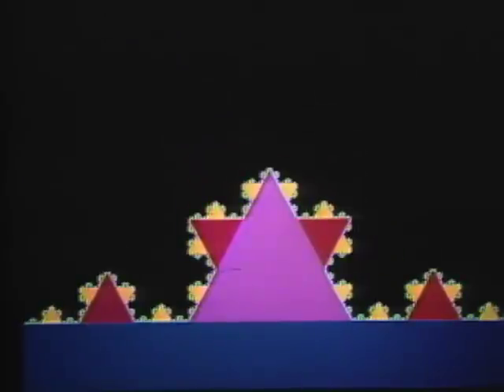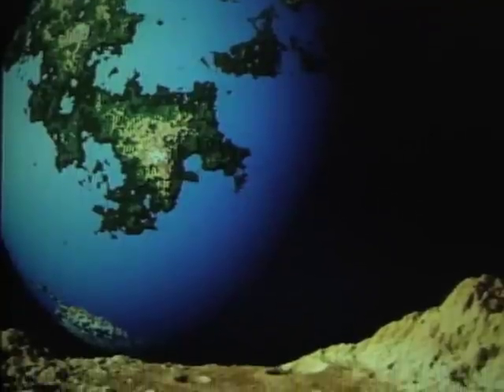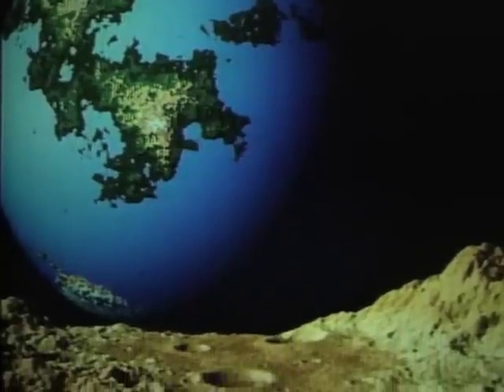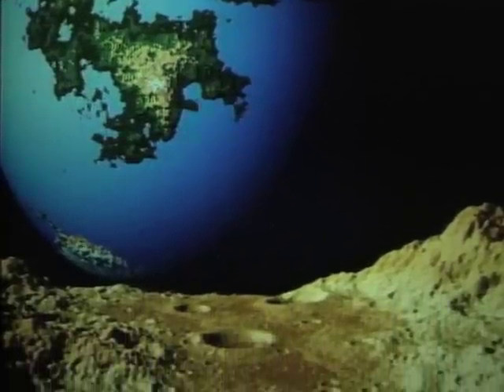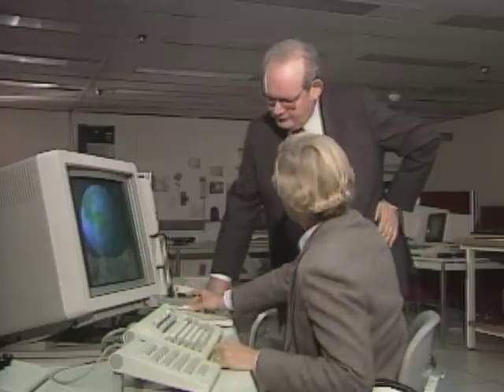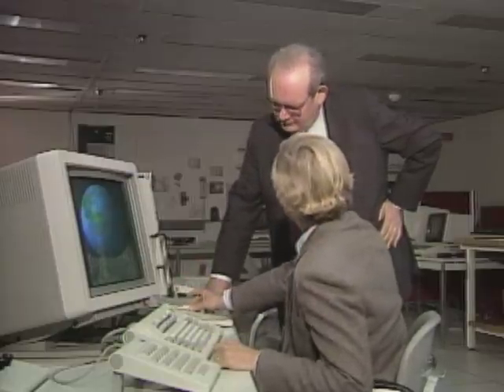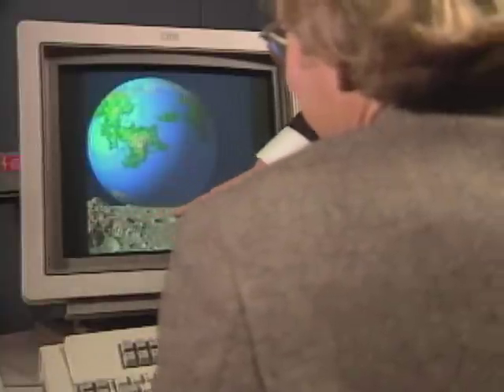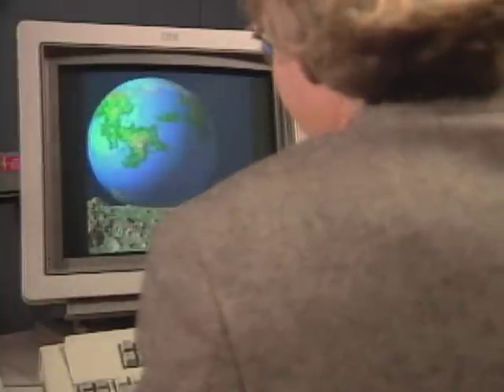Fractal Geometry - Mr. Wizard's Oddity